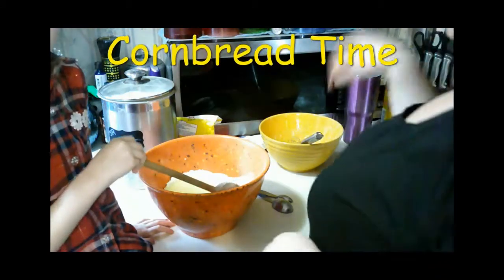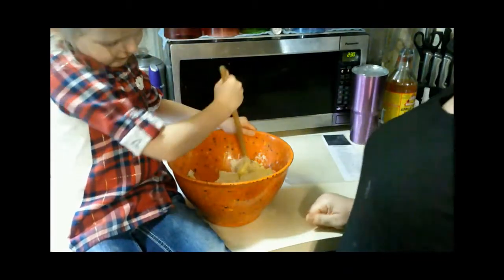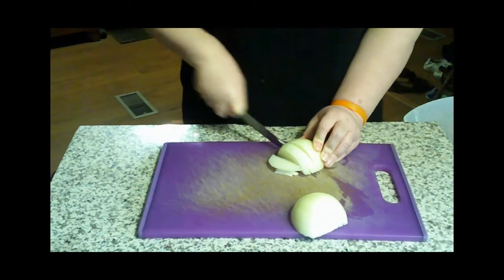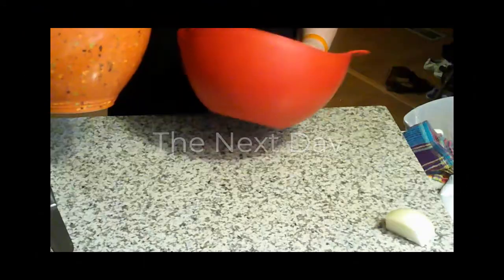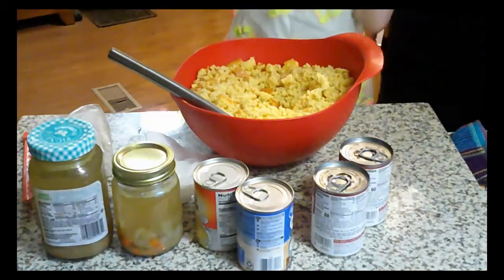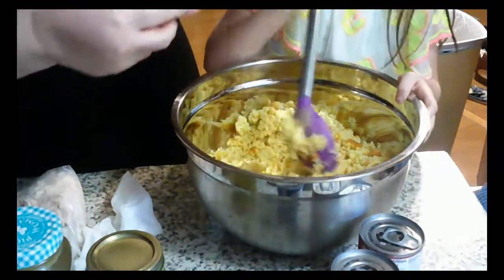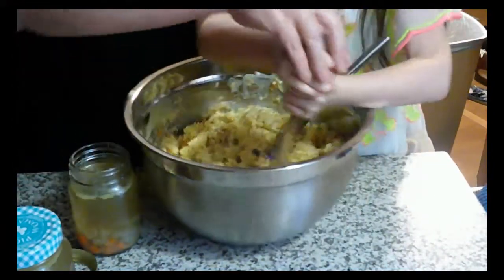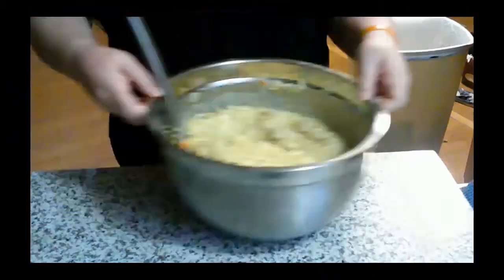Southern Style Chicken and Dressing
This is my very first video! I hope you enjoy southern chicken and dressing! Simple and easy but Oh So Yummy!
IT CAN ONLY GET BETTER FROM HERE!!
STICK AROUND!